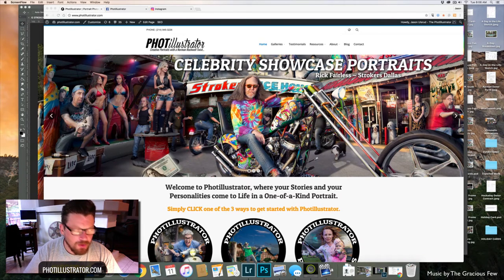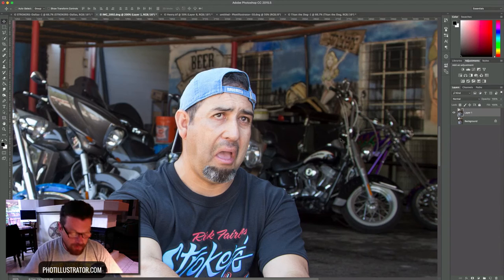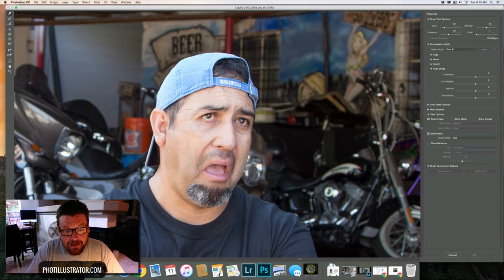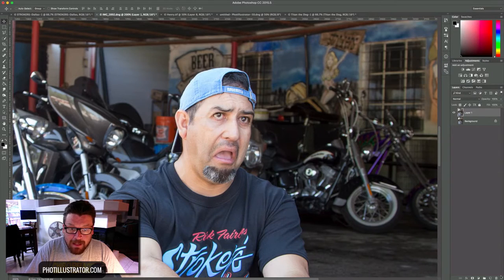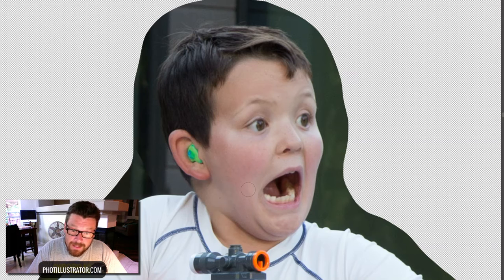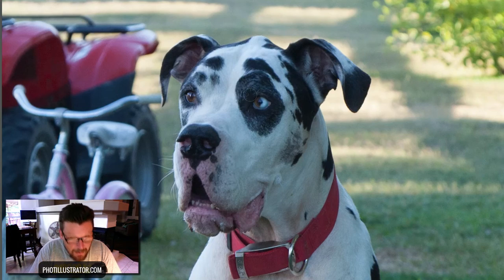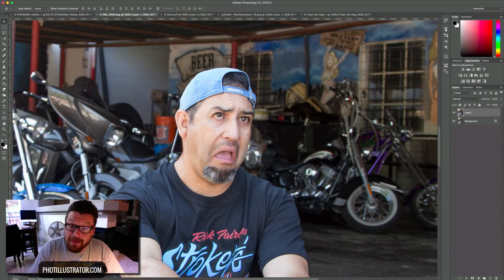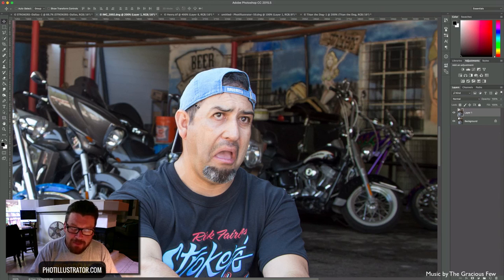PHOTOSHOP TUTORIAL: How to Liquify the Eyes - Realistically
If you're familiar with Photoshop, you probably have used the Liquify tool at some point or another.

If so, you may have noticed a slight to severe degrading of image quality after using the Liquify tool, and if you're like most Photographers, you've probably gone overboard with it as well.

In this video tutorial, I share two (2) rules I use to make sure the Liquify tool works for me, rather than against me.

If you can master these two simple rules, every Portrait you use the Liquify tool on will look better than ever before.

Do you like it? Not like it? Think I'm a crazy bastard? Let me know...